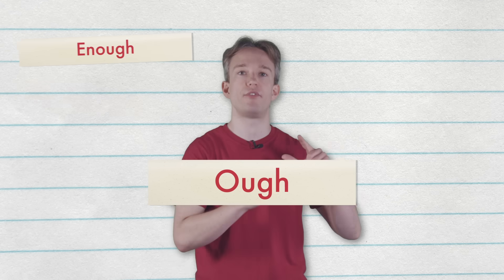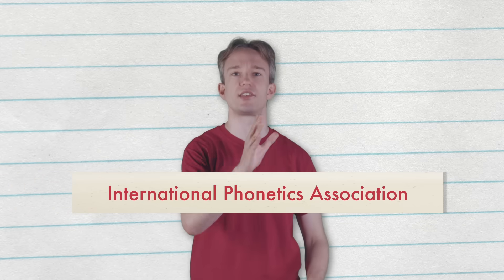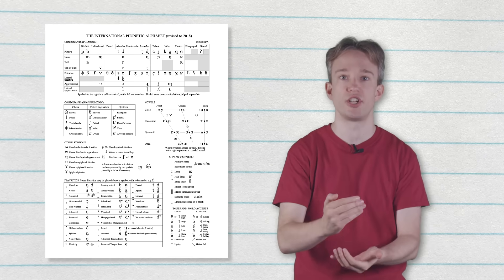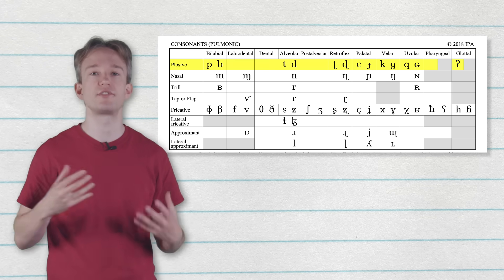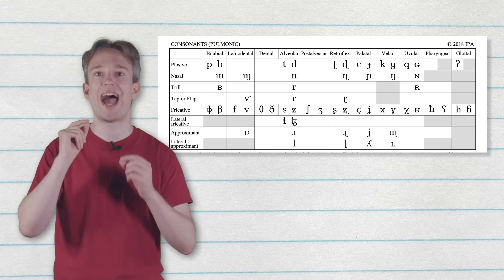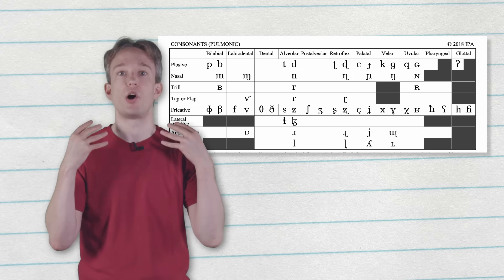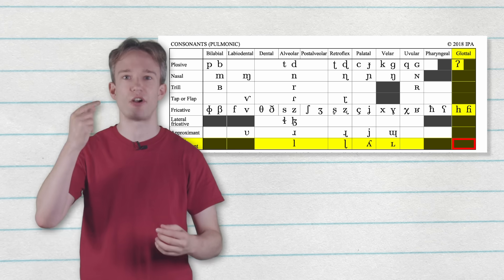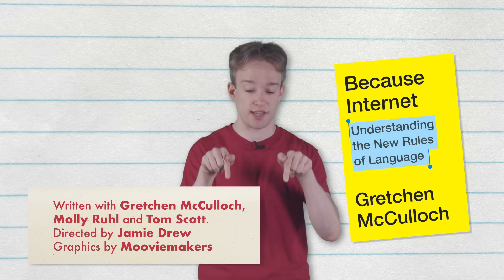The Language Sounds That Could Exist, But Don't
The International Phonetic Alphabet: one sound for each symbol, and one symbol for each sound. Except for the sounds we can't make. Pull down the description for the references! MORE LANGUAGE FILES

Written with Gretchen McCulloch and Molly Ruhl. Gretchen's new book, BECAUSE INTERNET, is available now:

REFERENCES:

Harbeck, J. (2009). Presented at the 30th annual Editors’ Association of Canada conference, Toronto, June 6, 2009.

Algeo, J., & Pyles, T. (2004). The origins and development of the English language (5th ed.). Boston, Mass.: Thomson/Wadsworth.

Nicolaidis, Katerina (2005). "Approval of new IPA sound: the labiodental flap". Journal of the International Phonetic Association. 35 (2): 261.